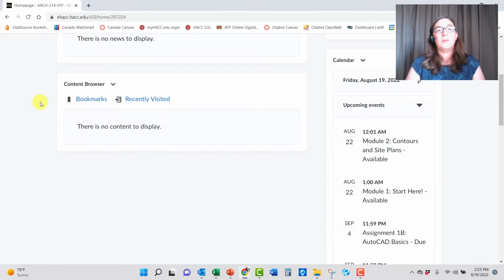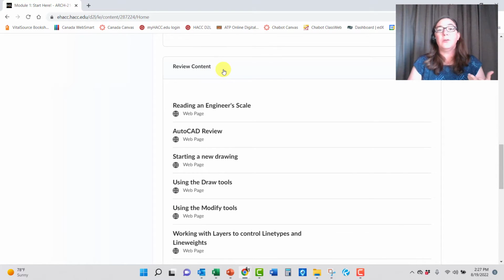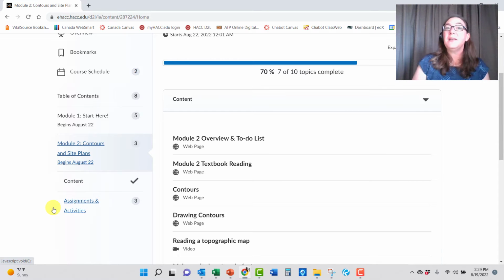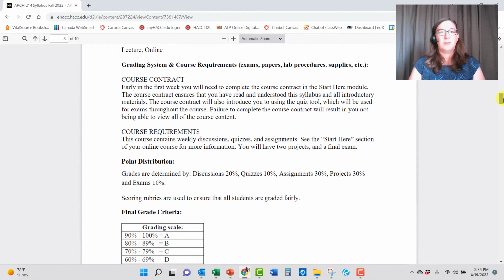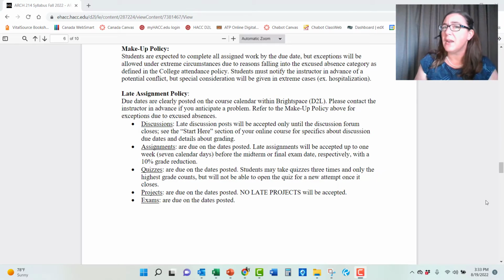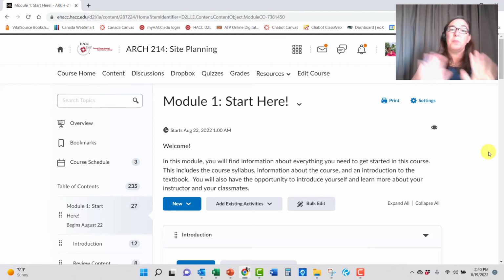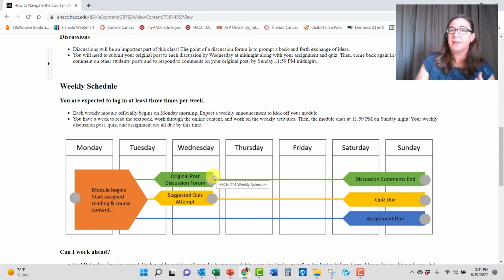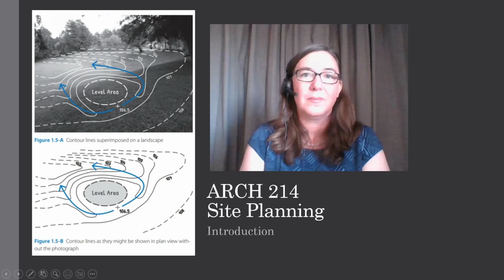ARCH 214 01 Course Walkthrough